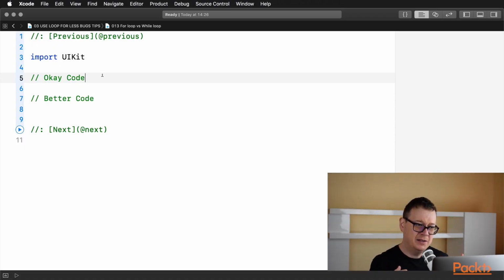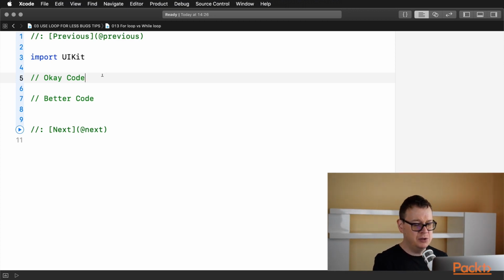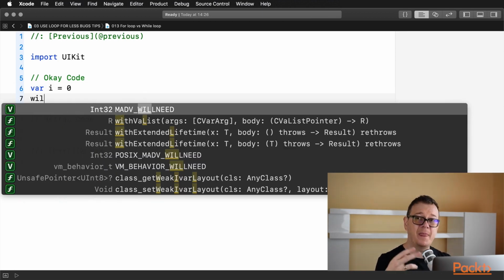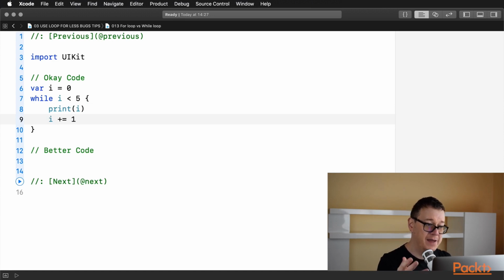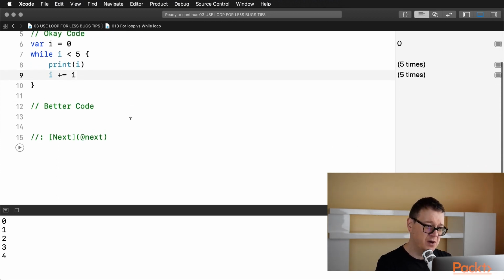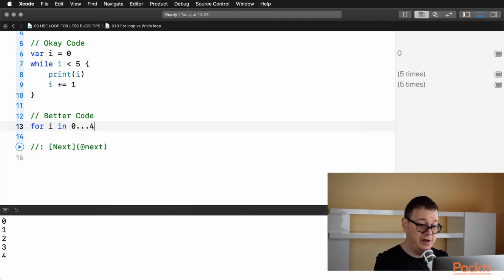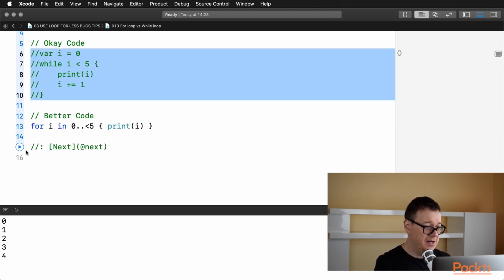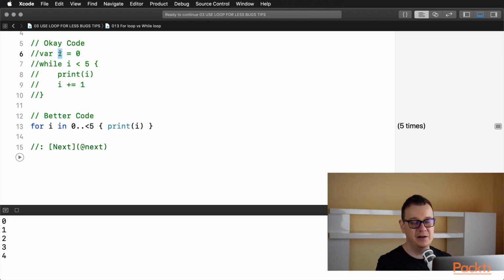SWIFT 4.2: Tips, Tricks, and Techniques: For Loop versus While Loop | packtpub.com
This video tutorial has been taken from SWIFT 4.2: Tips, Tricks, and Techniques. You can learn more and buy the full video course